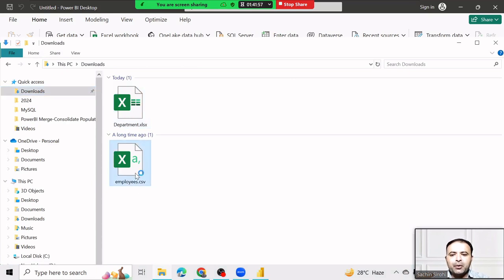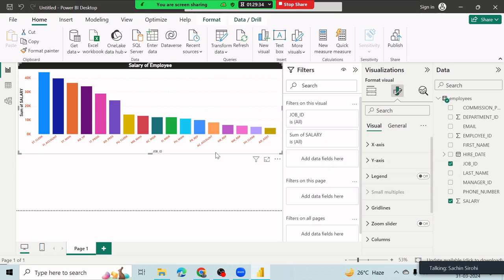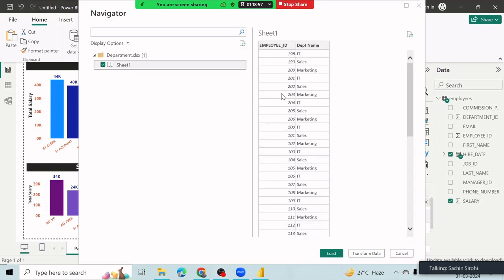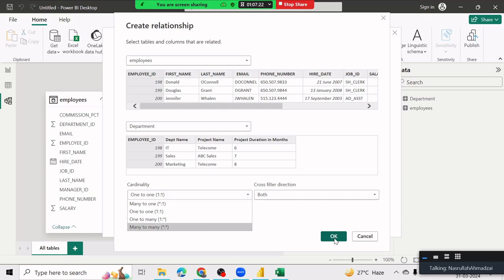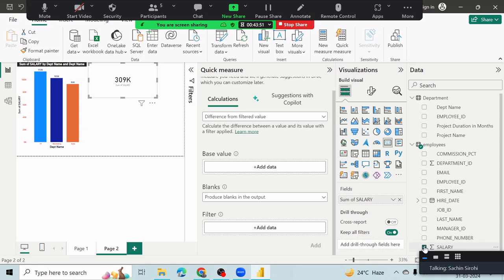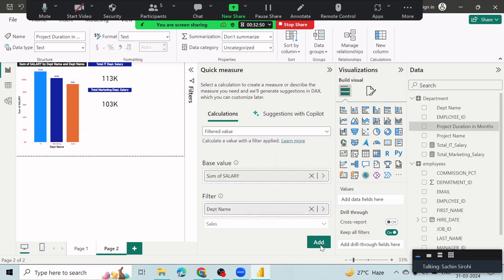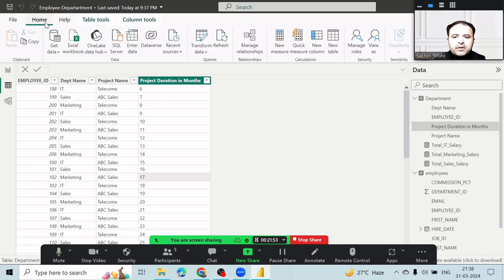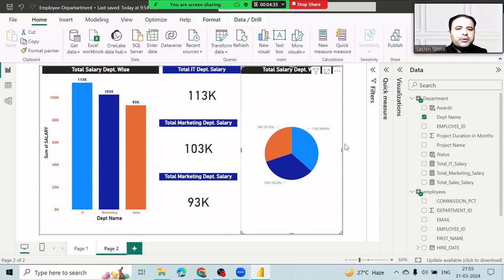PowerBI Complete Project | Data Modeling, DAX Formulas, Measures, Charts, Conditional Columns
Welcome to our comprehensive PowerBI project tutorial! In this video, we'll walk you through every step of building a complete PowerBI project, covering data modeling, DAX formulas, measures, charts, and conditional columns.

Step 1: Data Modeling

Learn how to import data into PowerBI and create relationships between different tables.
Explore techniques for optimizing data models to ensure efficient querying and analysis.
Step 2: DAX Formulas

Dive into the world of DAX (Data Analysis Expressions) formulas and understand their role in PowerBI.
Master essential DAX functions for calculations, filtering, and manipulation of data.
Step 3: Measures

Discover the power of measures in PowerBI for aggregating and summarizing data.
Create custom measures to derive valuable insights and key performance indicators (KPIs) from your data.
Step 4: Charts

Explore various chart types available in PowerBI, including bar charts, line charts, pie charts, and more.
Learn how to customize chart properties and formats to effectively visualize your data.
Step 5: Conditional Columns

Understand how to create conditional columns in PowerBI based on specific criteria or conditions.
Utilize conditional columns to segment and categorize your data for deeper analysis.